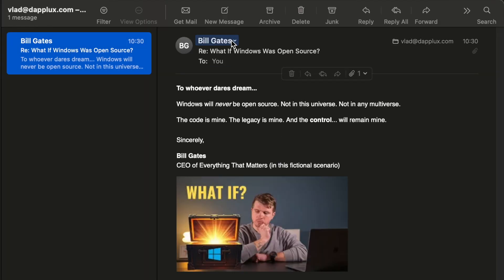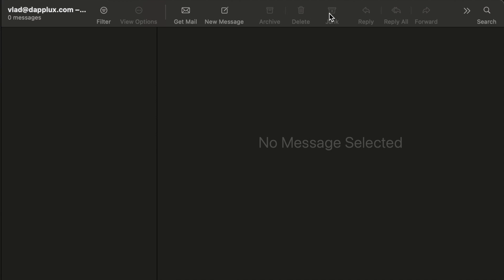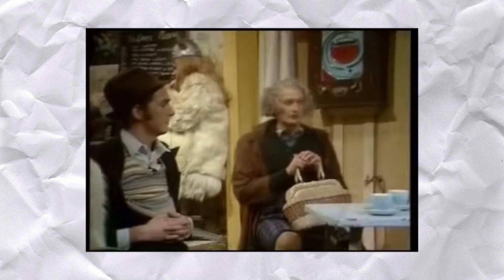Why that? #1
I love three things: writing code, explaining my weird English accent, and asking questions no one else does — like… why do we still use things like the Caps Lock key, the @ symbol, or even the name "spam"?

In this video, I dive into the strange and hilarious stories behind everyday tech we never question — from Viking Bluetooth to typewriter leftovers and a Monty Python sketch that shaped the internet.

🎉 If you enjoy quirky tech facts, coding culture, or just like geeking out over weird history, this one’s for you.

📩 Stay curious & stay in tech.